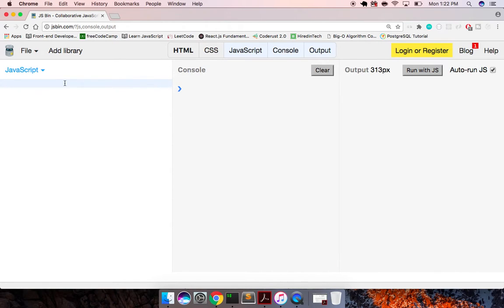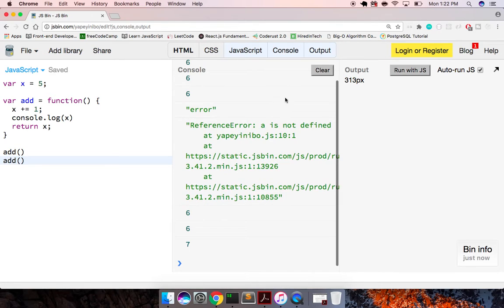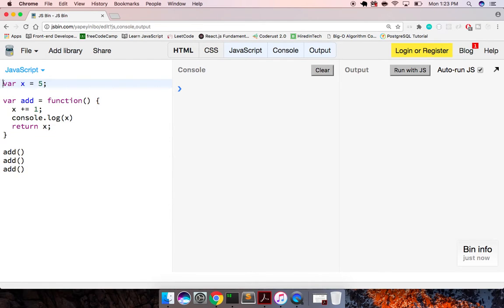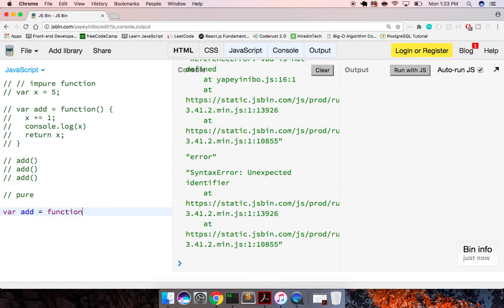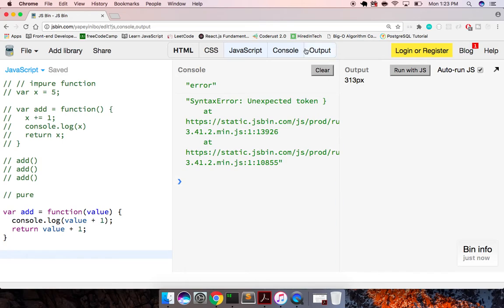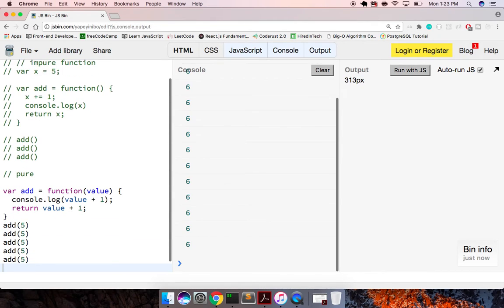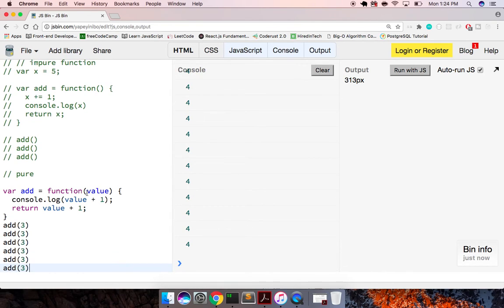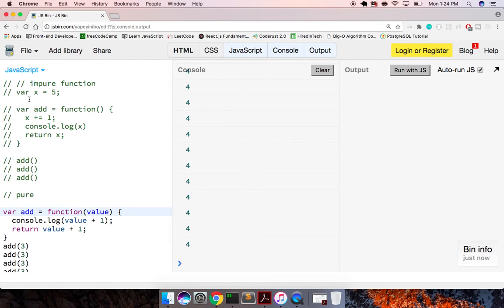JavaScript Pure vs Impure Functions Explained